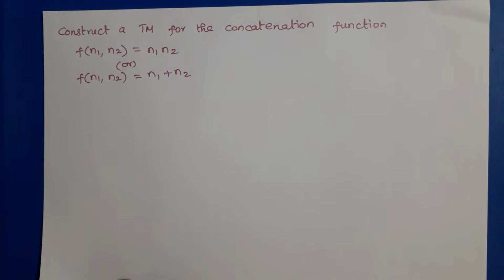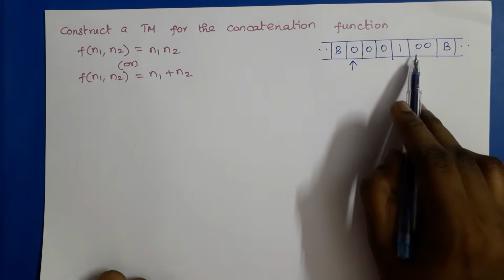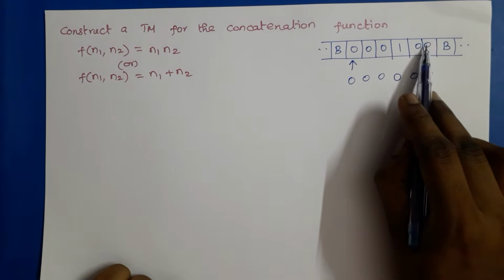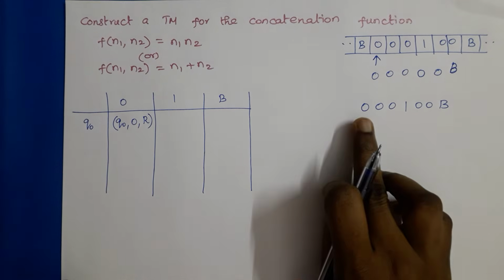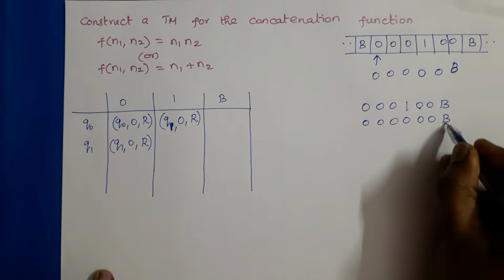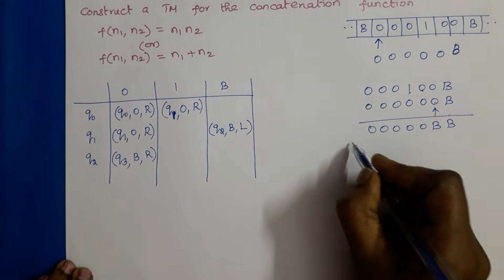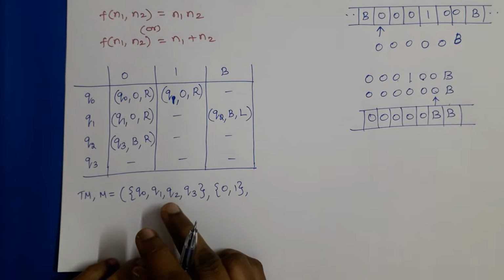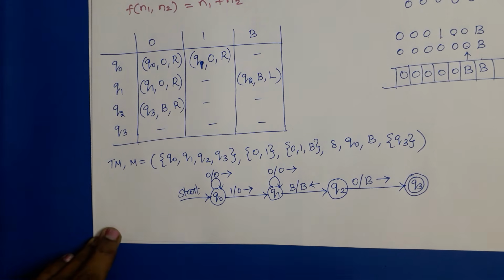Theory of Computation: Turing Machine Problem - Concatenation